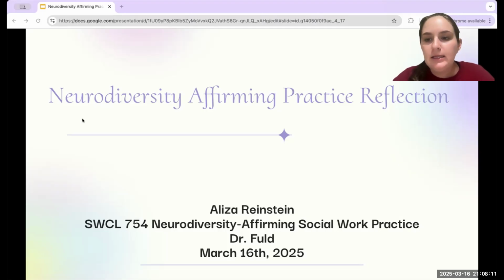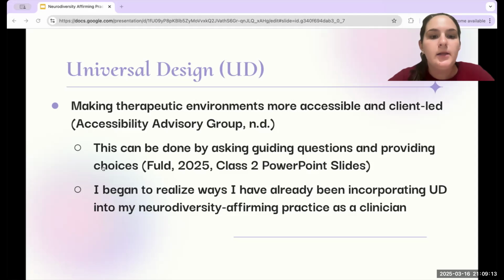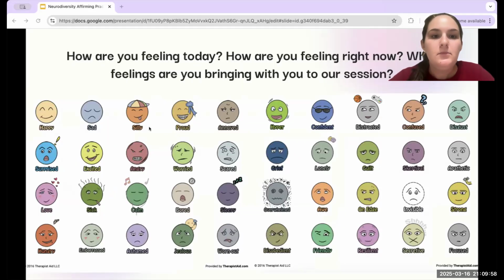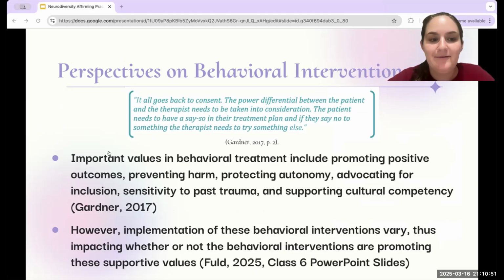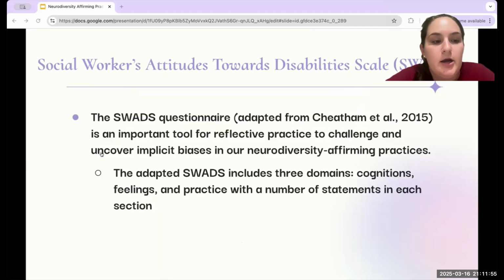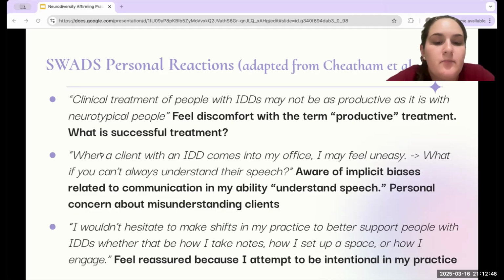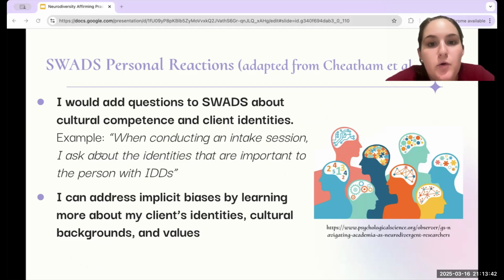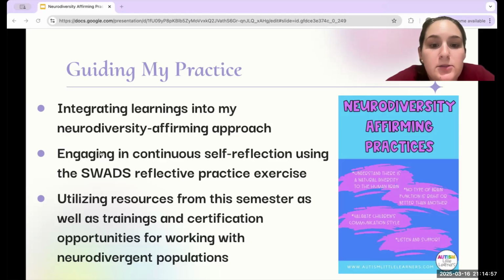Neurodiversity Affirming Practice Reflection Aliza Reinstein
SWCL 754 Neurodiversity-Affirming Social Work Practice
Dr. Fuld